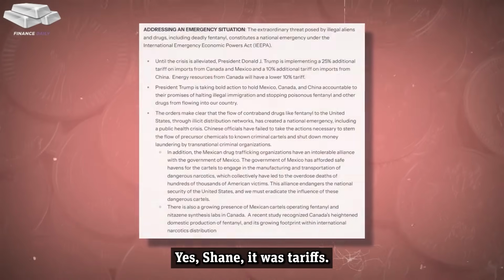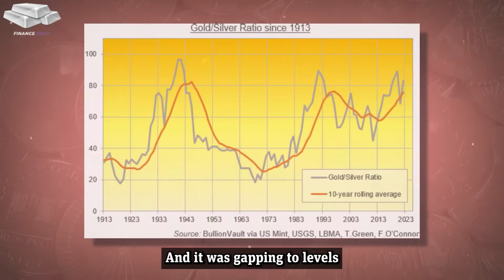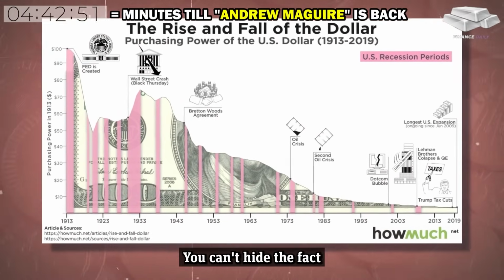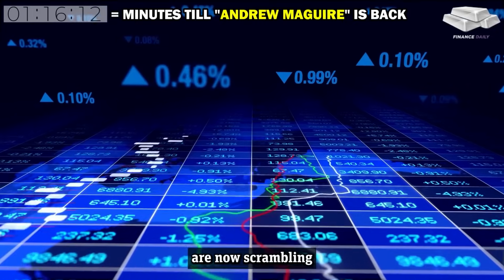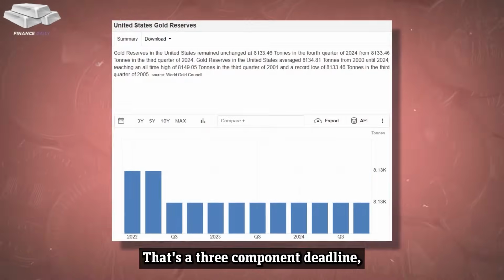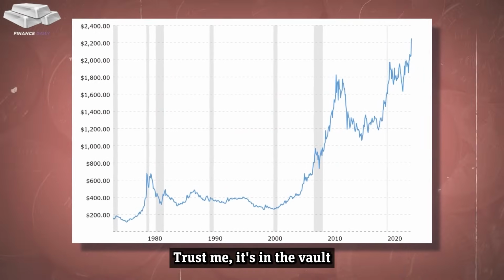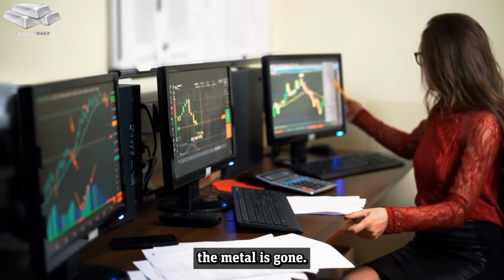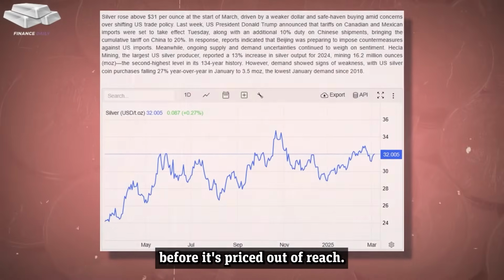Andrew Maguire :"This Is the BIG ONE for Silver! How Much Silver Are You HOLDING Before it Begins?"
Andrew sits on the advisory board of The Allocated Bullion Exchange (ABX) and is a consultant and advisor to many international hedge fund managers, bullion banks, directors and metal traders globally, all of whom rely on his highly recognised field of expert market analysis and incredibly accurate ability to forecast. He shares his expert knowledge through our services on this website.

In 2009, Andrew decided to go public and provided evidence to the United States regulators relating to fraud and price manipulation that was being committed globally in the international gold and silver markets. This put him at the epicentre of a storm for exposing what could be the largest fraud in history involving countries, banks and government leaders, which is still an on going investigation and does not deter him in his determination to see fair play for all on the trading fields.

Andrew is currently advising many other legal firms who are involved in bringing to justice criminal acts within the financial world and rely on his expert advice. Andrew is the only accredited whistleblower of market abuse to US regulators. Andrew is regularly featured in international media, international documentaries and is guest speaker at conferences.

Andrew’s quotes are constantly used on numerous blog sites around the world and his whistleblower evidence, constant efforts and lobbying to bring market manipulation to the attention of the world’s media is the topic inside many financial publications and paperbacks.

About Channel:
Welcome to FINANCE DAILY YouTube channel, this channel is all about explaining the financial market, financial products, economic outlook, cryptocurrency, and digital asset concepts in a simple manner, and helping our followers with all aspects related to personal financial decisions, at each stage of there life.

This channel is a place to learn from the world's best Investors and thinkers! Our content covers legendary investors including Warren Buffett, Ray Dalio, Peter Schiff, Jim Rickards, Robert Kiyosaki, Raoul Pal, Howard Marks, Bill Gates, Charlie Munger, Cathy wood, Chamath, and many more!

Please note that all the content published is for educational and entertainment purposes only, and shouldn't be considered as financial advice.